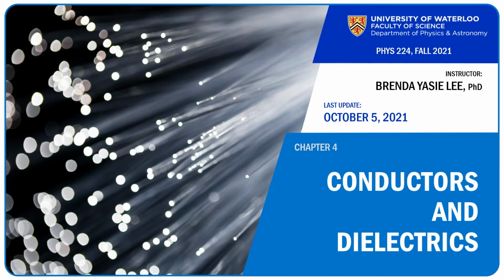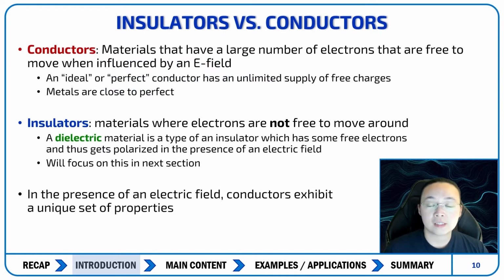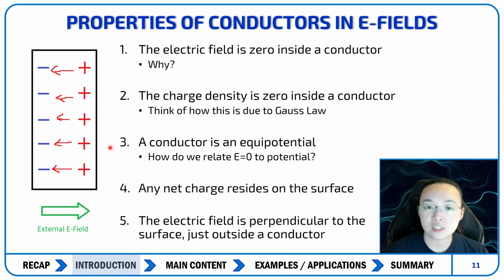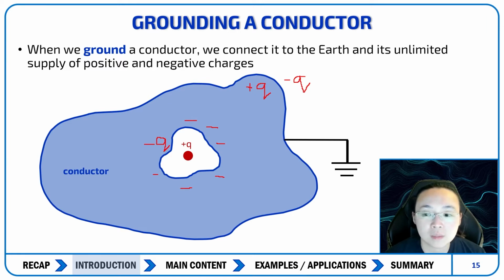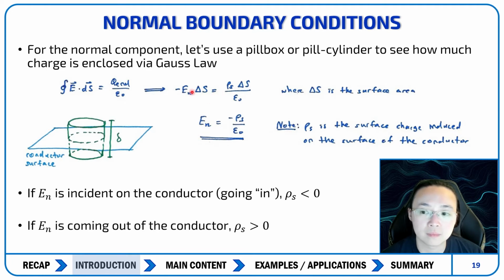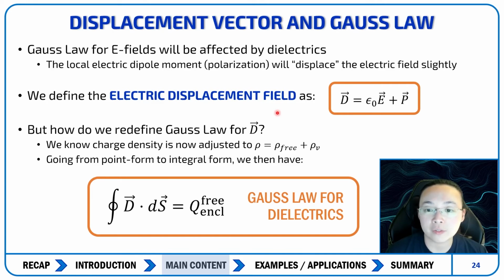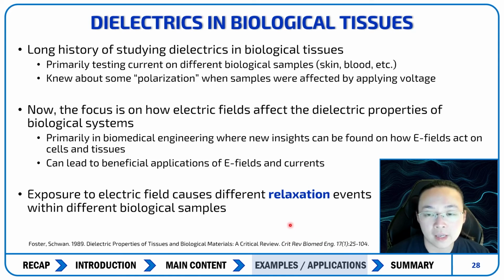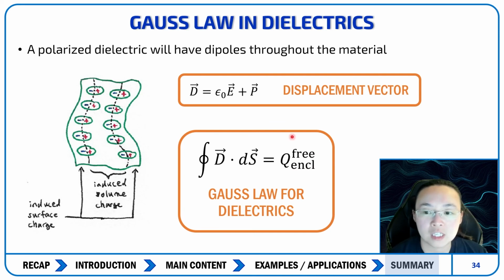PHYS 224 Chapter 4 - Conductors & Dielectrics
00:00:00 - Opening Scene
00:00:16 - Introduction & Overview of Lecture
00:01:19 - Review of Electric Potential
00:08:02 - Conductors & Their Properties
00:17:21 - Charge Distribution in Different Conductors
00:29:42 - Boundary Conditions for Conductors
00:34:42 - Dielectrics & Their Properties
00:46:53 - Dielectrics in Biology & Medicine
00:57:23 - Summary